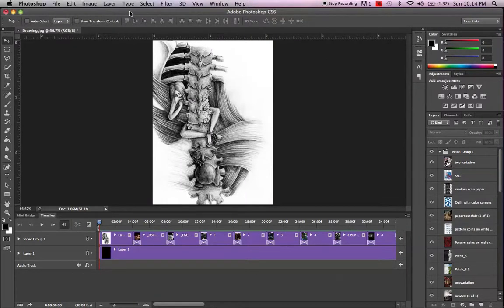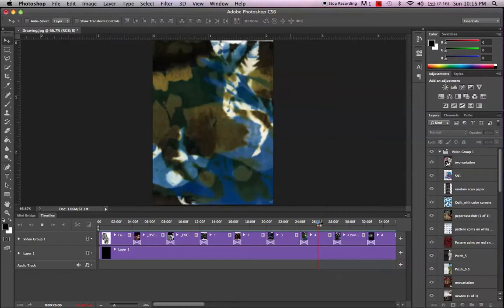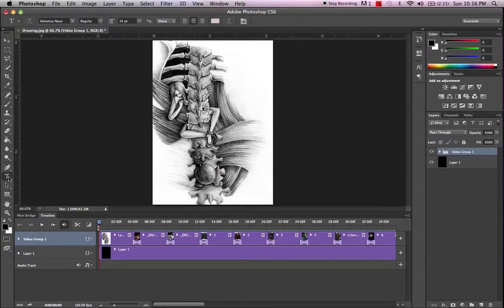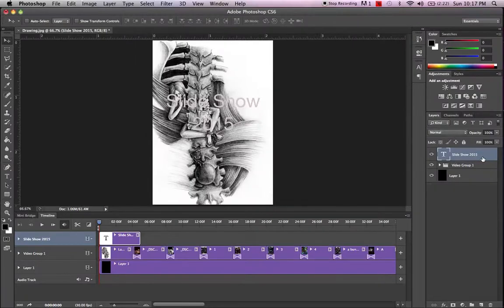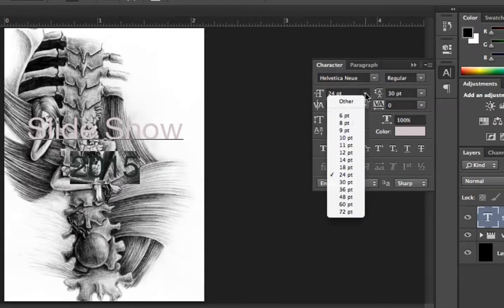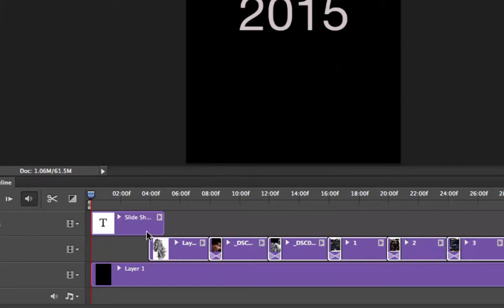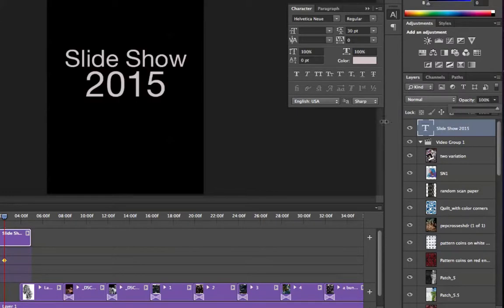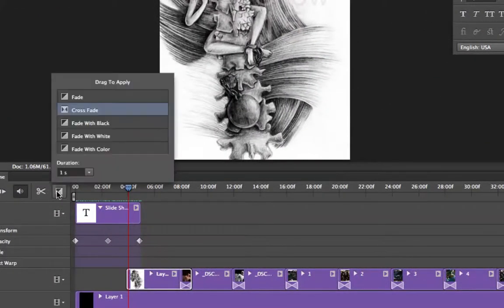Photoshop Slide Show 4 adding titles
This is part four of a five part series on how to create a slide show in photoshop.